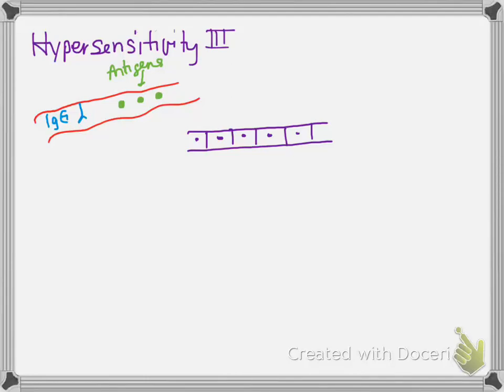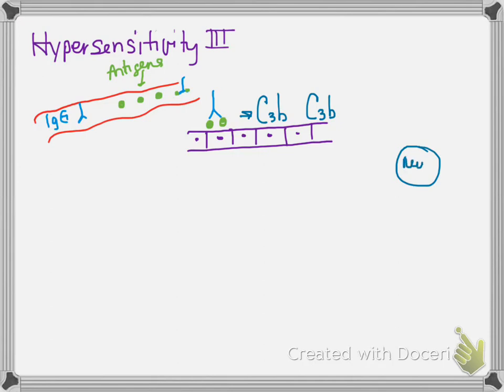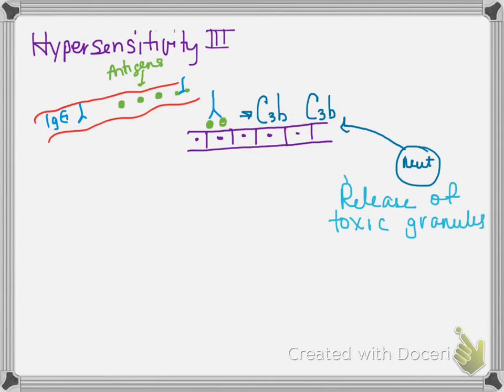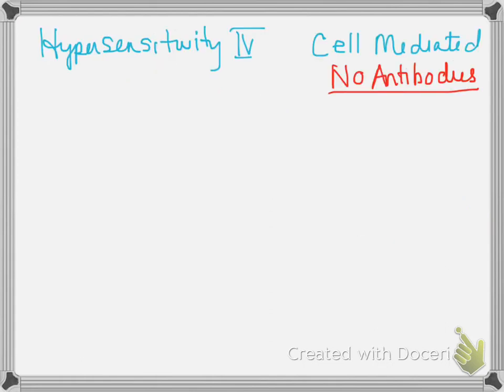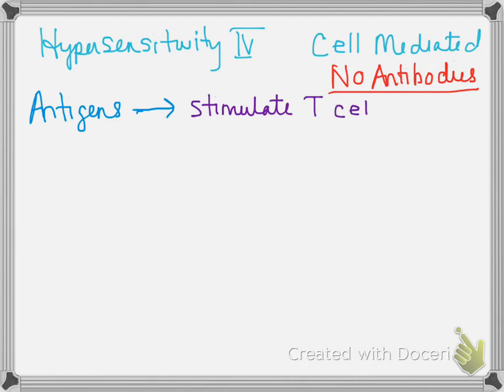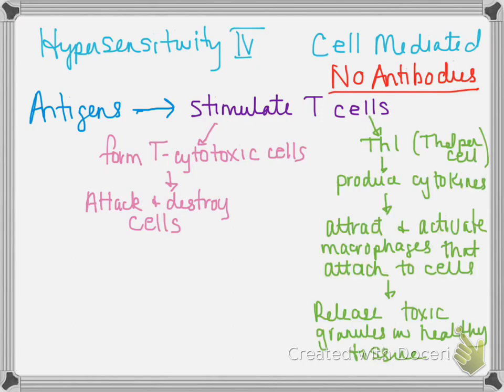Hypersensitivity type3 & 4